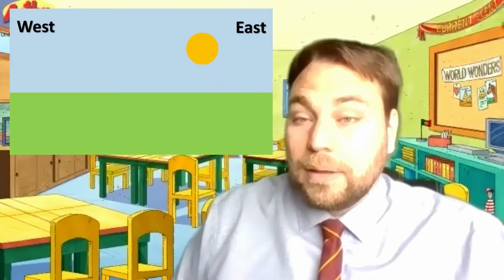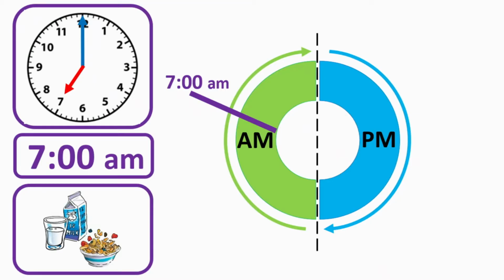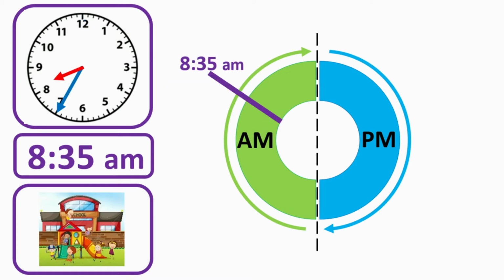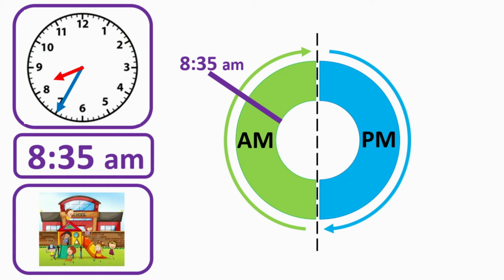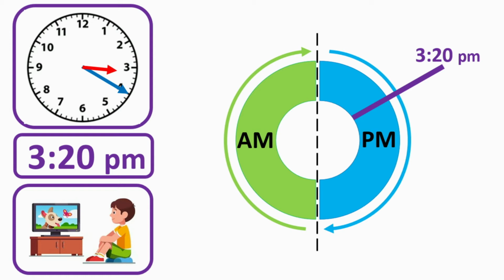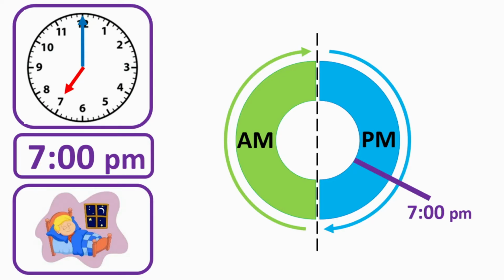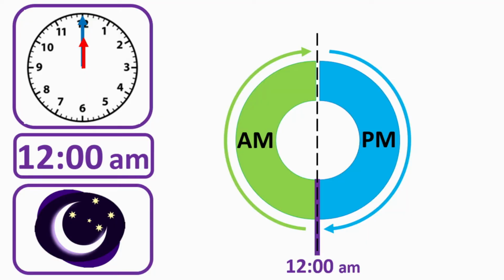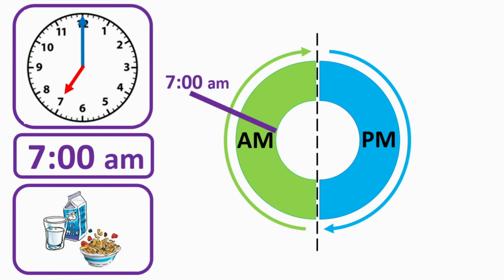KIRFs Session 5 (Summer 1)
Looking at telling digital time and the difference between am and pm.